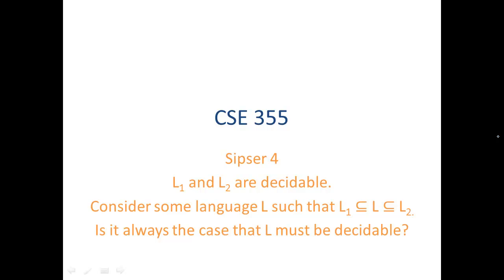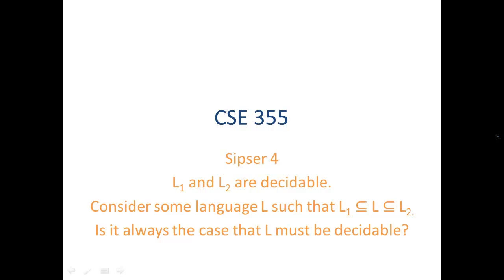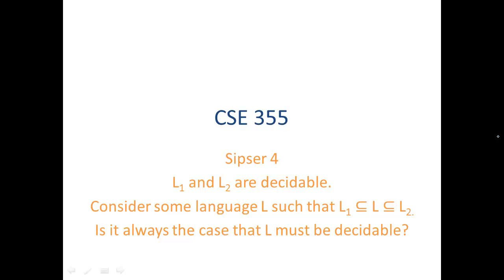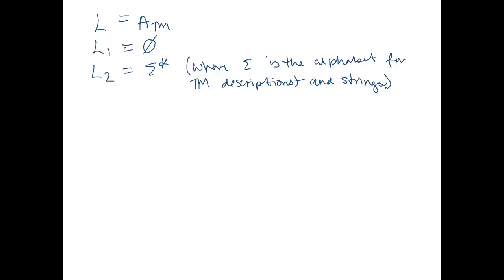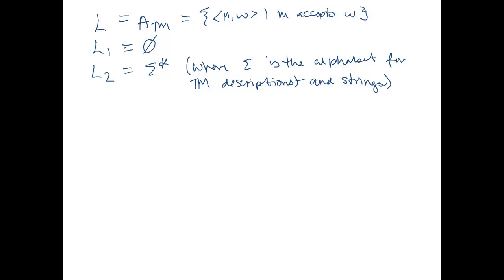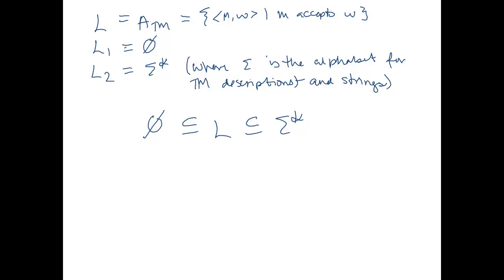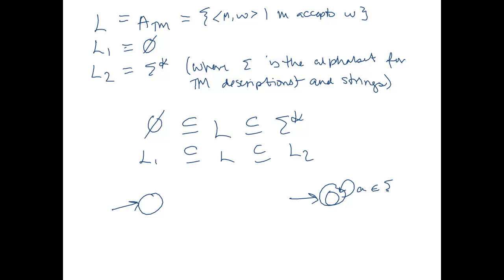ASU CSE355: Ch 4.2 Vid 5, Examples - L1,L2 are decidable, if L1 subset L subset L2, is L Decidable?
Corresponds to question 3.5 in Prof. Fainekos' practice final